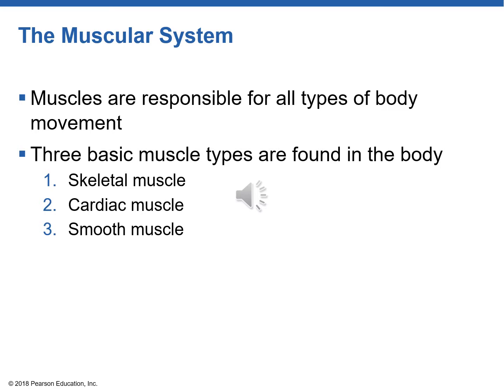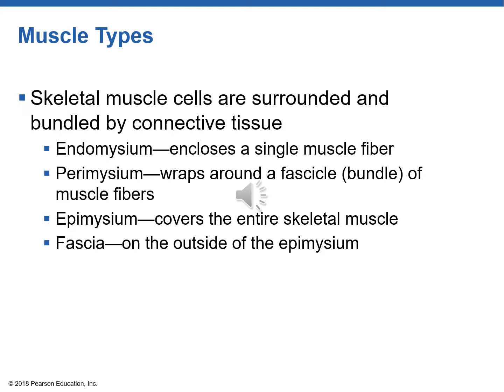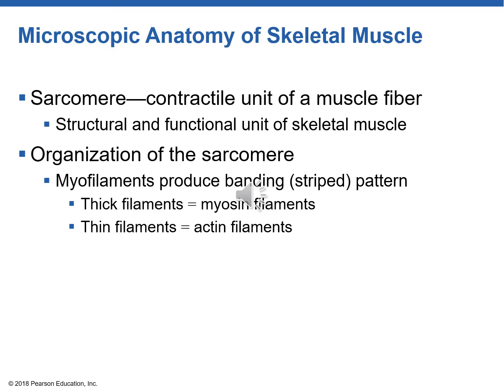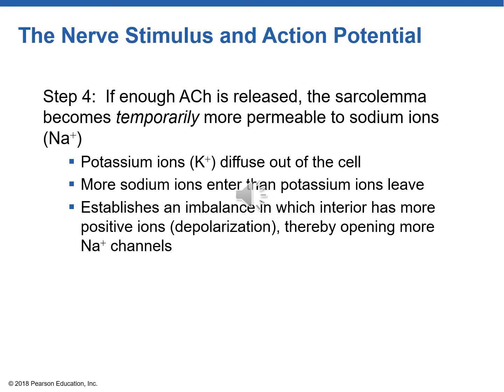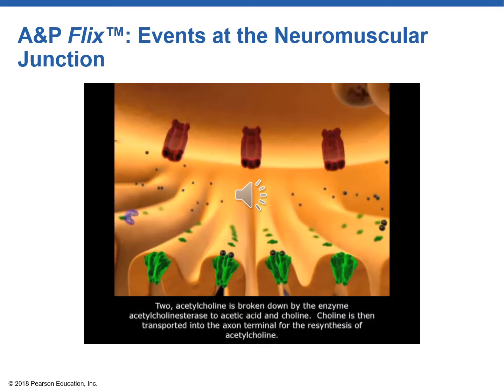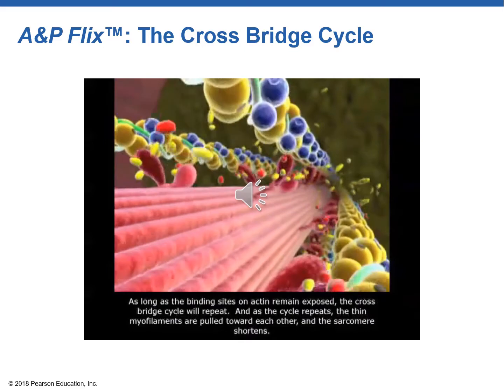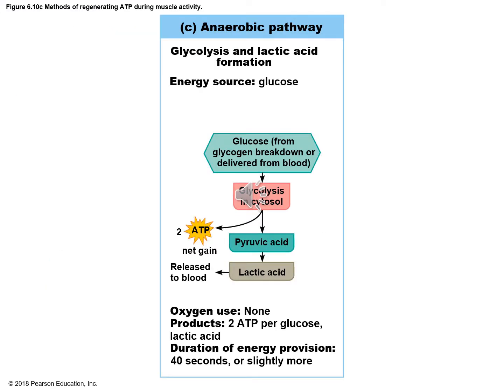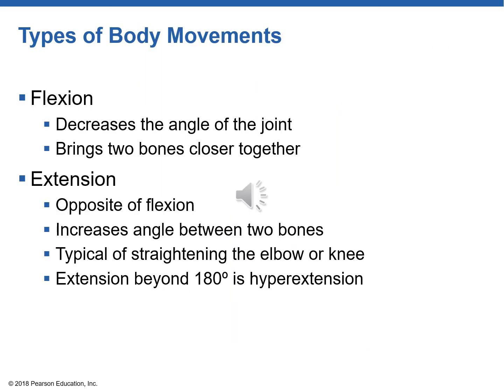6 The Muscular System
6 The Muscular System